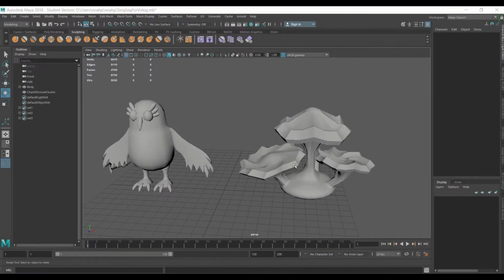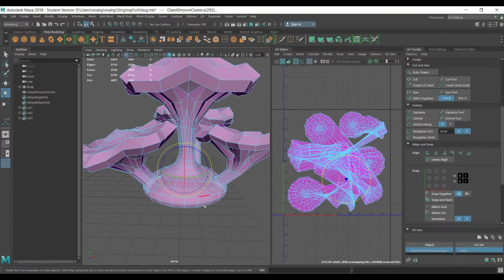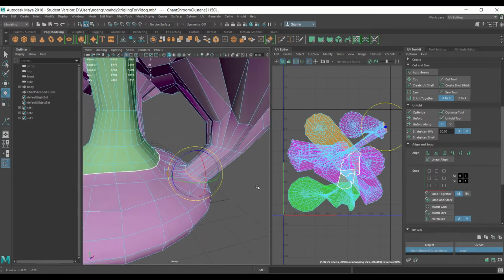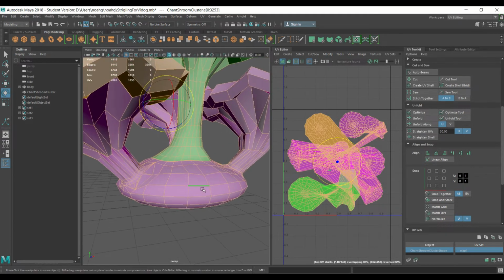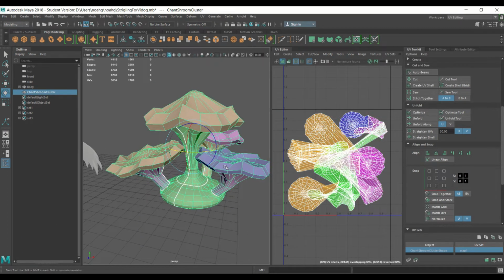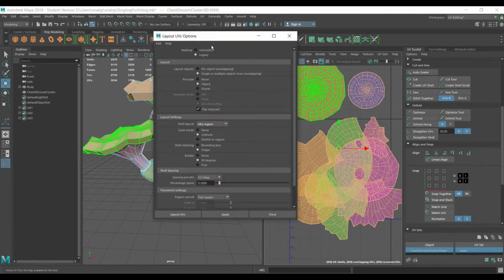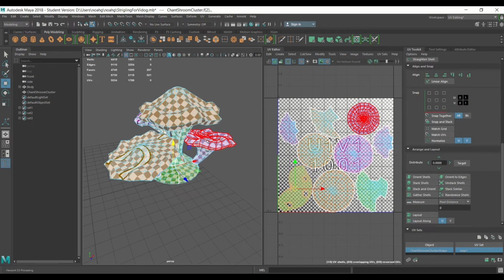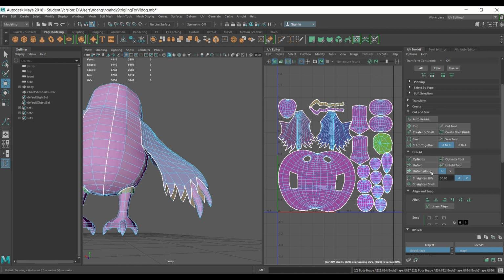Simple Maya UVing Tutorial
I made this hoping it would be helpful if you struggle with UVing or if you were taught to UV in a convoluted way like I was. This method can be done with any type of model. Enjoy!